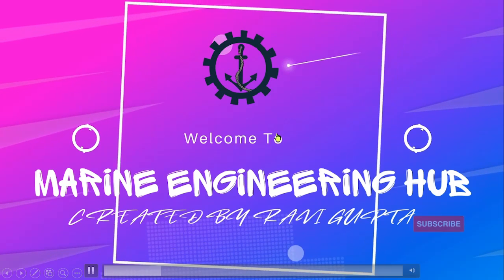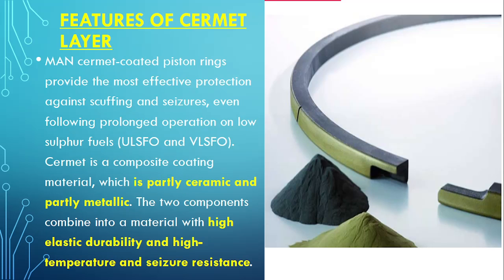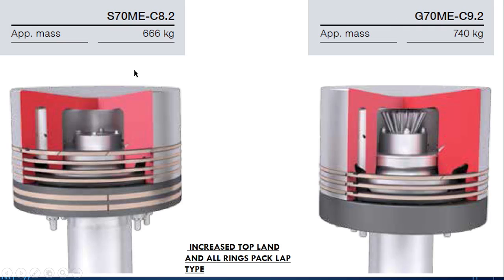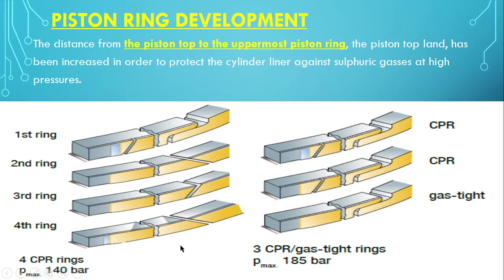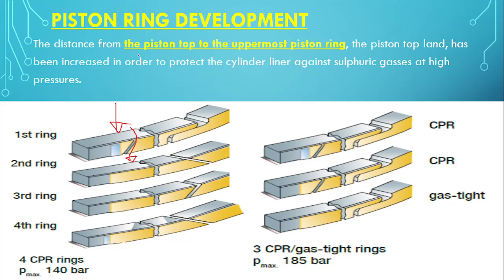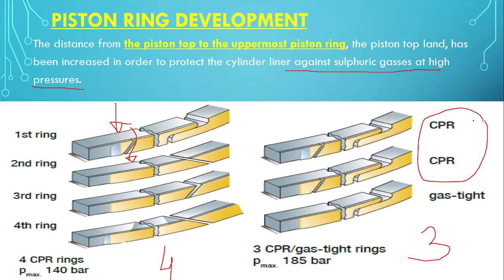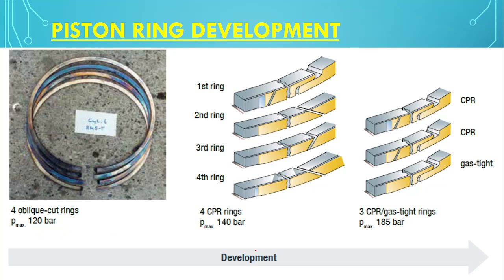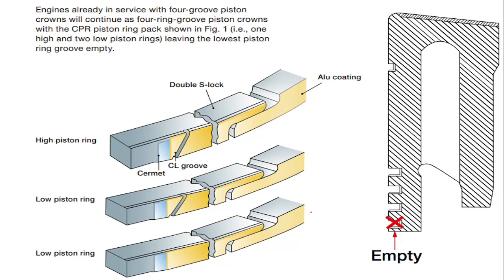PIston Ring Development|CPR-POP Piston Ring|Cermet Coating Piston Ring|Alu-Coating Piston Ring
In this Video our viewers will learn about:
1.Development in Piston Ring
2. What is CPR-CL and CPR-POP piston rings?
3.What is Cermet Coating rings? Benefits of cermet coating?
4. What is Alu Coating in the piston rings

If You want to know about Main Bearing Development then please click on the below link:

In this Video our viewers In this Video our viewers will learn about:

1. What is the Improvement done in Main bearing
2. What is Flex Edge Design?
3. What is advanatge of these design? Why grooving is done in Flex Edge design?
4. What is Optimum Lemon Shape Design?
5.Why it is called Lemon Shape Design?

If our viewers want to know about the Thordon Bearing please click on the below link:
1. What is Thordon Bearing?
2.How it is lubricated?
3. What material these thordon bearing is made u of?
4. How the bearind is designed?
5. How the water is conditioned?

If our viewers want to know about the Scopic clause please click on the below link:

In this video our viewers will learn following things:
1.What is Scopic Clause
2. Why Scopic Clause Came?
3. What problem was faced by owner and Salvor?
4.Advantage of having Scopic clause?
5. When Scopic clause is invoked?

If our viewers want to Know about Article-14 Special Compensation,Please click on the below link:

1. What is Article-14?
2. Why it is called special compensation?
3. Who is paying for the special compensation
4.How much payment is made under special compensation?
5. When payment will not be made under special compensation?

If you want to Know about Article-13 of the Salvage compensation Please click on the below link:

In this video you viewers will learn about:
1. Condition for giving salvage reward
2. what are all criteria taken into consideration before giving the reward
3.What is human salvor?

1. What is Thordon Bearing?
2.How it is lubricated?
3. What material these thordon bearing is made u of?
4. How the bearind is designed?
5. How the water is conditioned?

1.What is Scopic Clause
2. Why Scopic Clause Came?
3. What problem was faced by owner and Salvor?
4.Advantage of having Scopic clause?
5. When Scopic clause is invoked?

1. What is Article-14?
2. Why it is called special compensation?
3. Who is paying for the special compensation
4.How much payment is made under special compensation?
5. When payment will not be made under special compensation?

1. Condition for giving salvage reward
2. what are all criteria taken into consideration before giving the reward
3.What is human salvor?